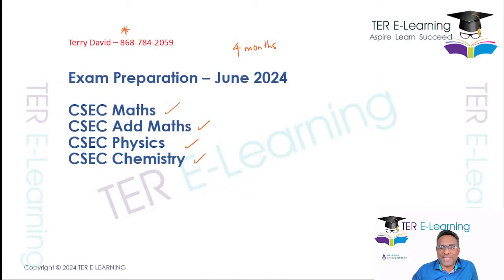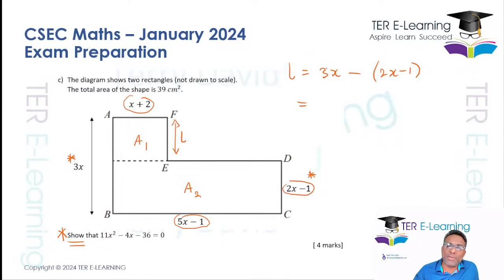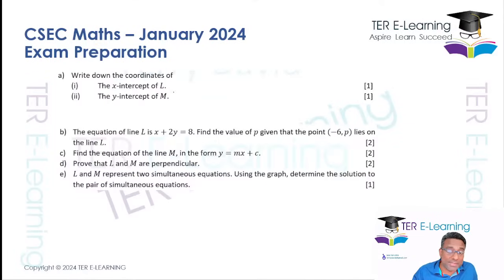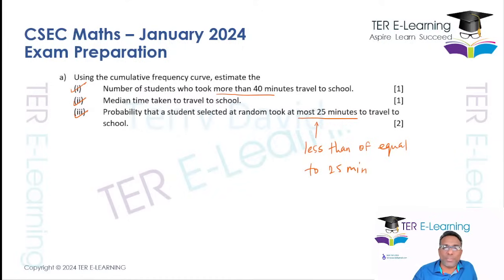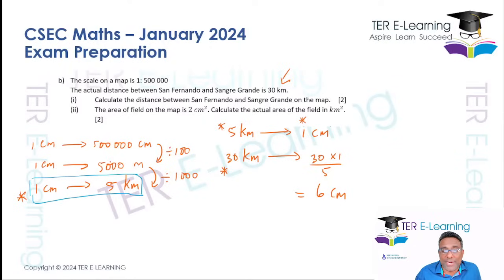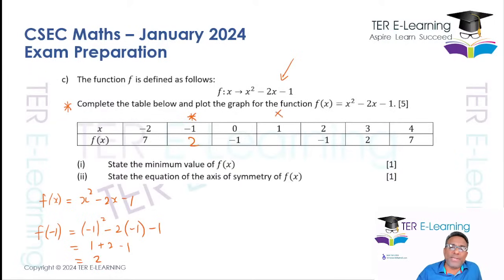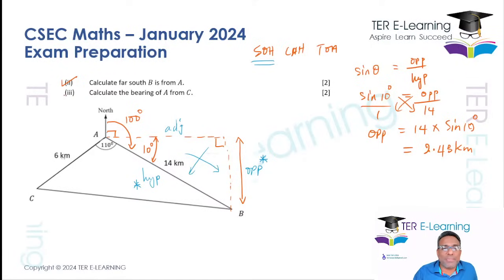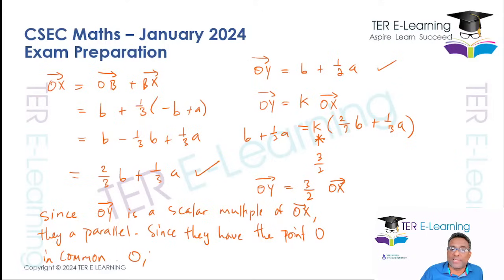CSEC Maths - Exam Preparation (January 2024) (Terry David)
Exam Preparation for January 2024 CSEC Maths - Terry David